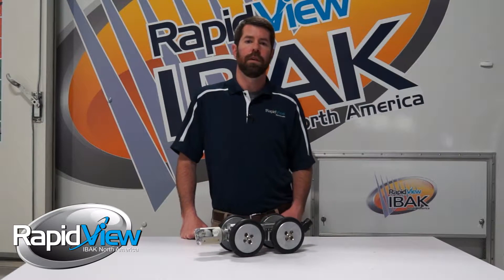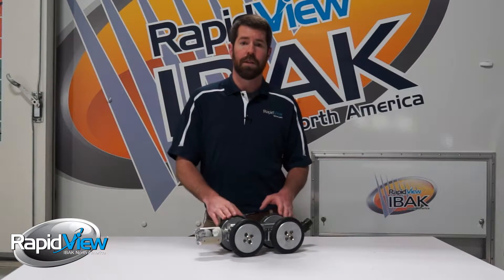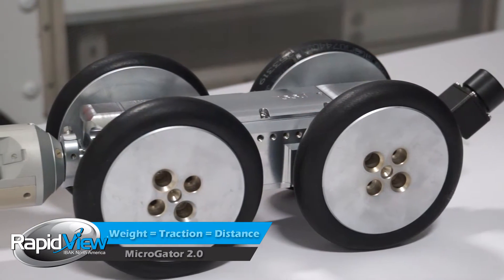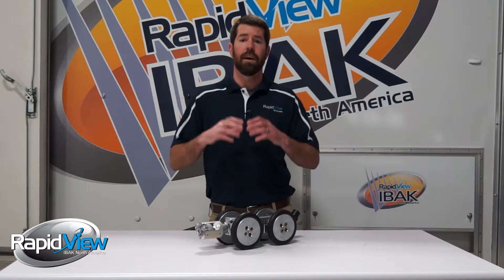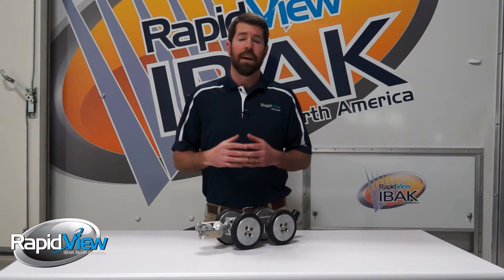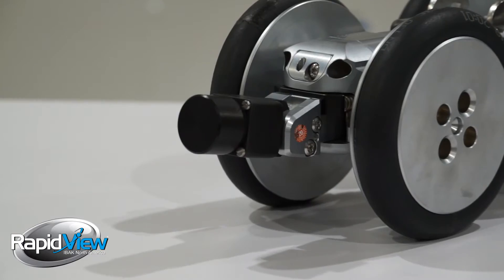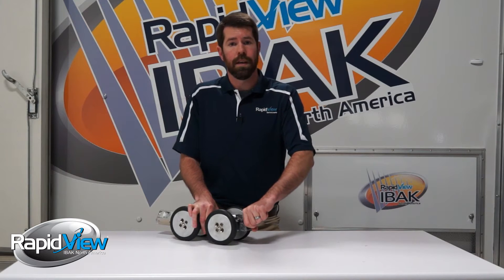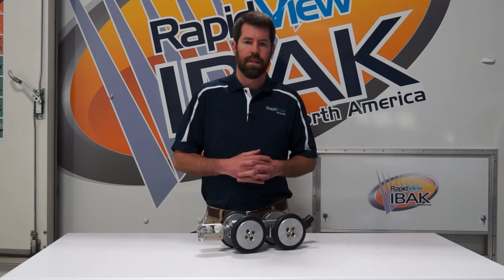T66 Camera Tractor Overview: Small, Powerful Sewer Inspection Crawler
Learn about IBAK's T66 Camera Tractor, a small yet powerful sewer inspection crawler that boasts a heavier chassis for added traction, smaller external dimensions for ease of use, and greater pulling strength than its predecessor. Ideal for inspecting pipelines 4" (100mm) and up.